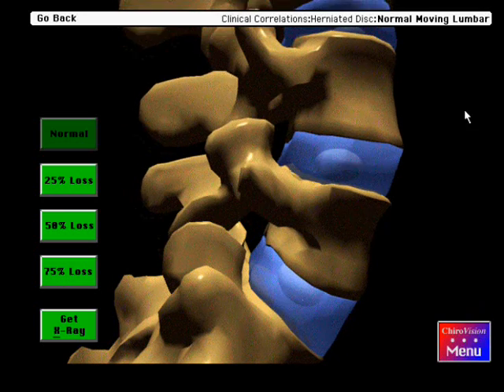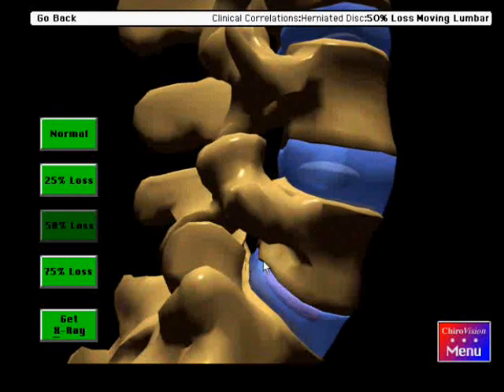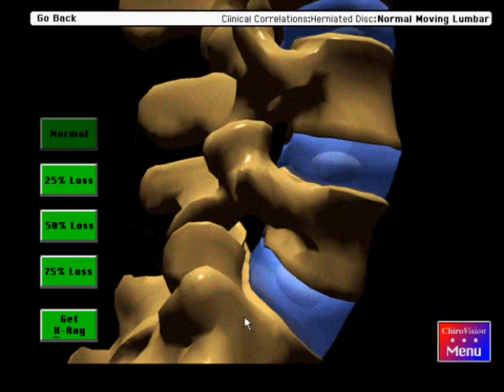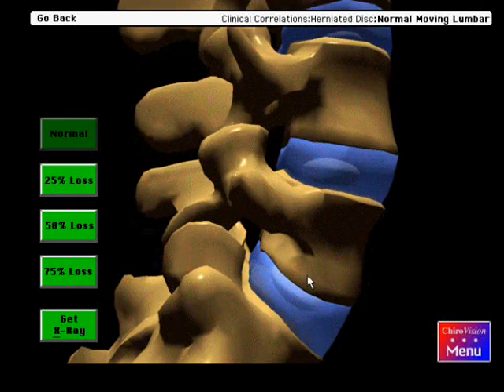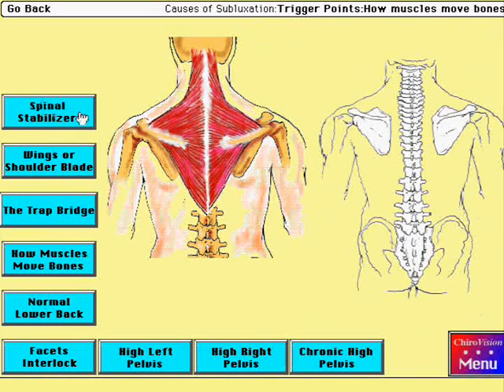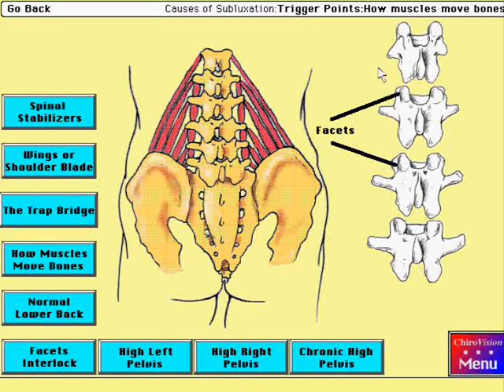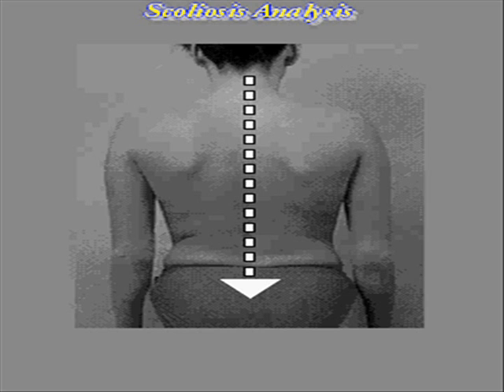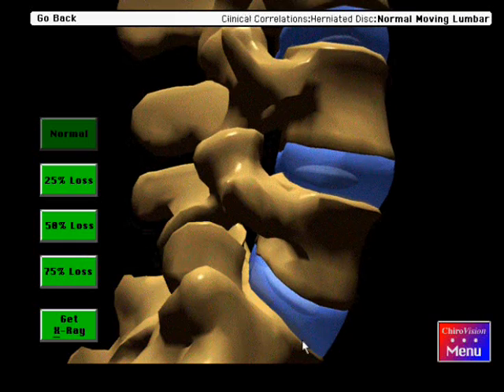Lumbar Spine Part 5 Dr Matthew Brown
Lumbar spine training for people who want to reduce lower back pain and reduce the chance of further injuring the lower back.  I teach dozens of different concepts about spine management, however, this 5-part presentation is a summary of a few KEY concepts, maneuvers, exercises, stretches, and warnings to achieve pain relief without the use of drugs or surgery.  Sometimes, drugs and surgery are necessary.  However, doesn't it make sense to rely on drugs and surgery only as a last resort?